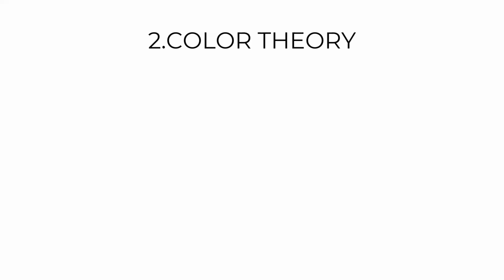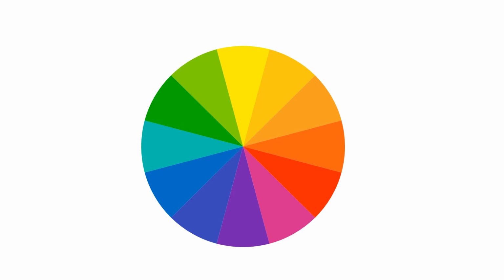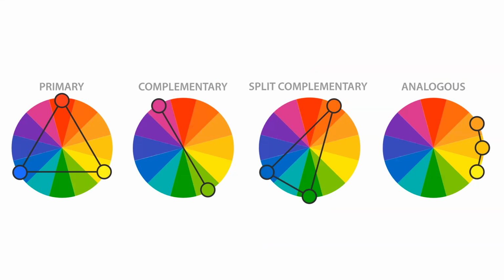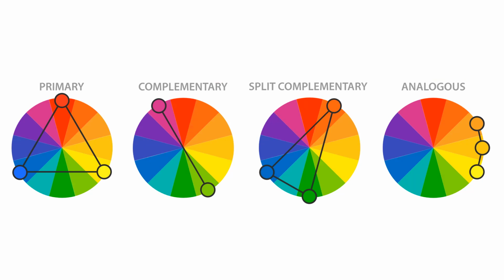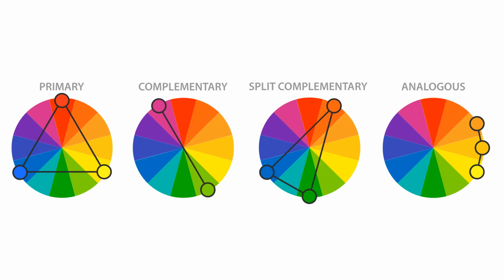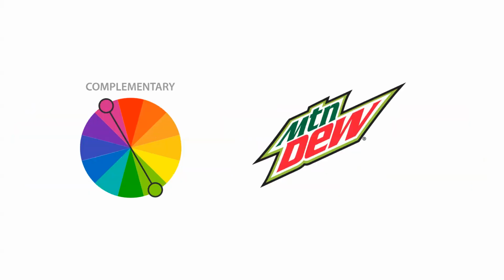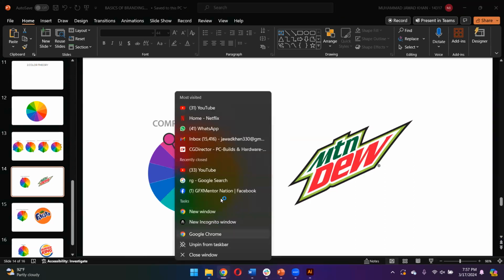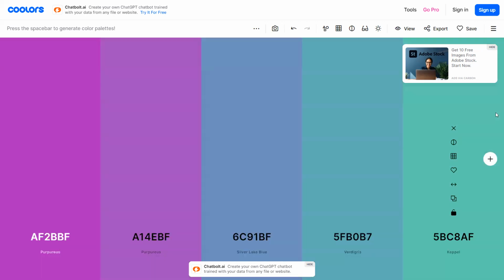Basics of Branding - Color Theory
Basics of Color:
We are going to look at how designers work with shape and color as their fundamental building blocks. You'll learn about visual contrast, color, rhythm, and pattern in design.